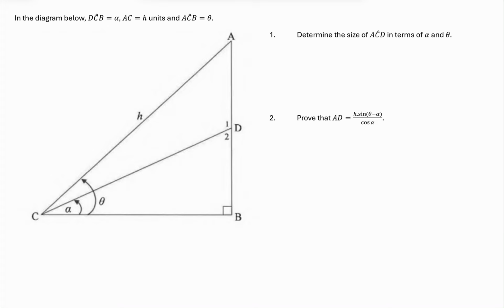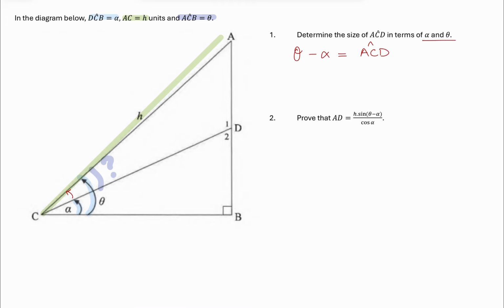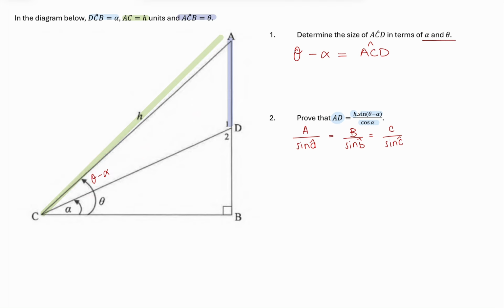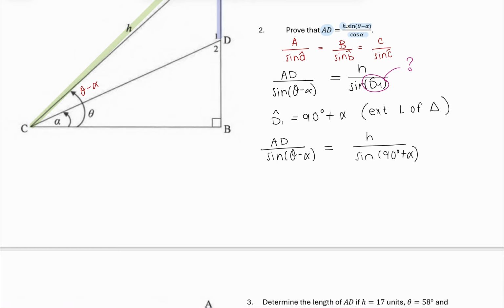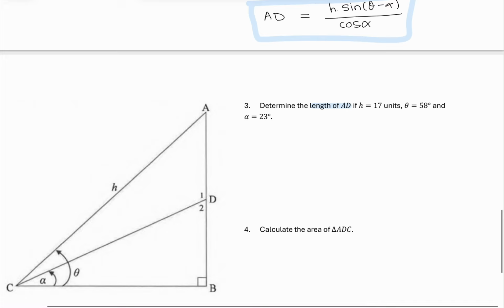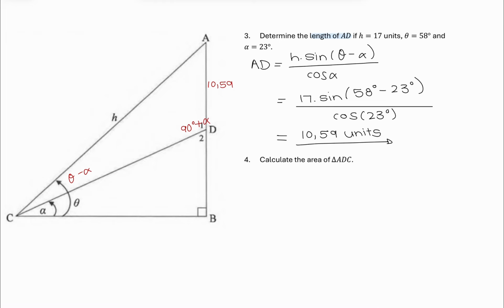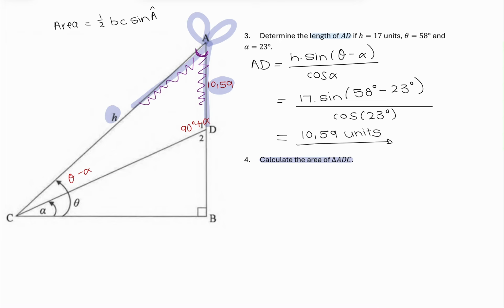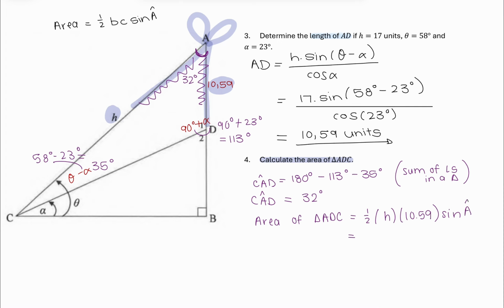2D Trig | Grade 11